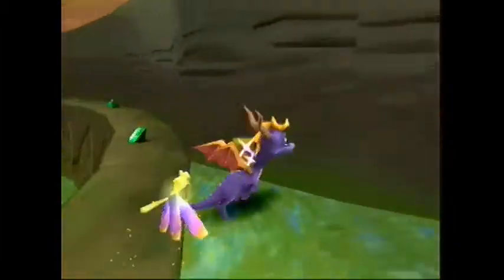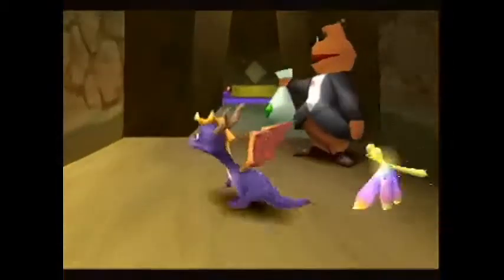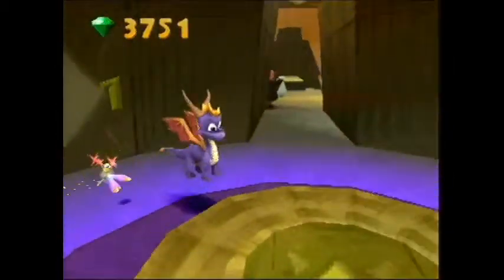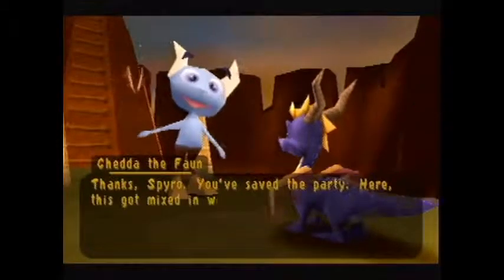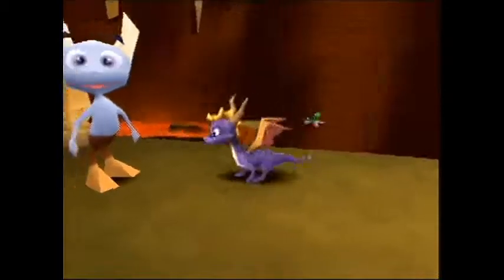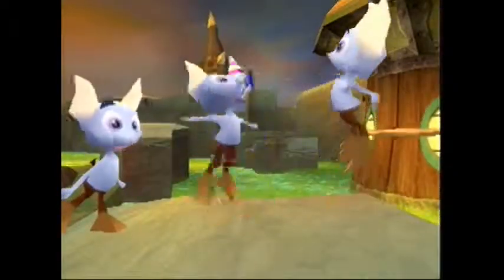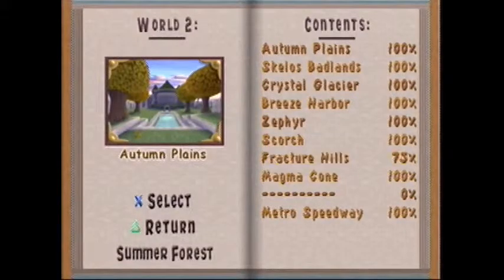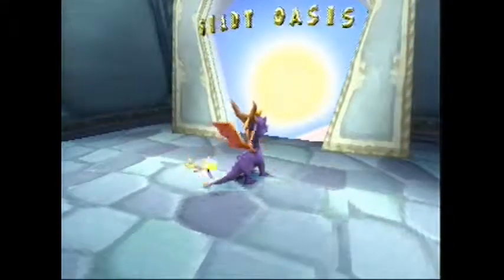Let's Play Spyro 2: Ripto's Rage | Part 16 | Finally, A Lava World!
And I hate it!